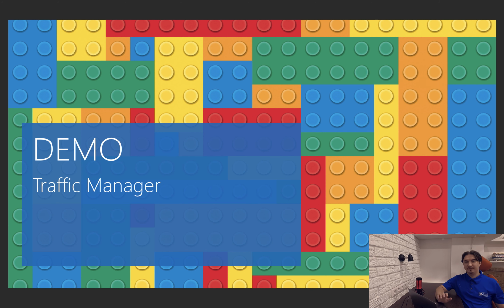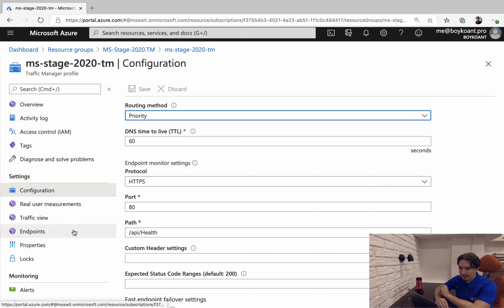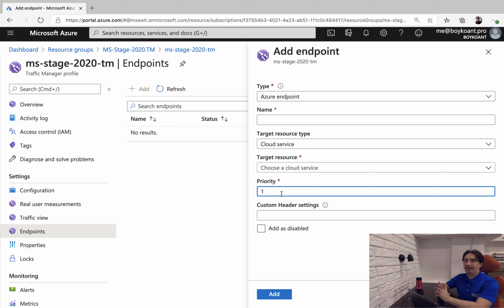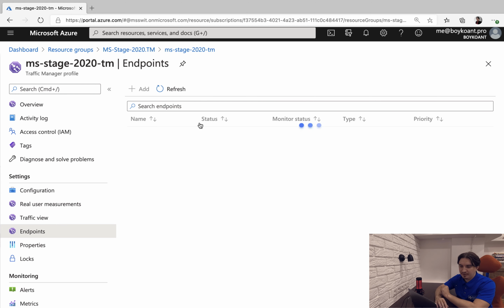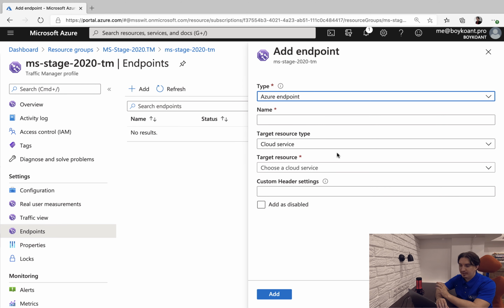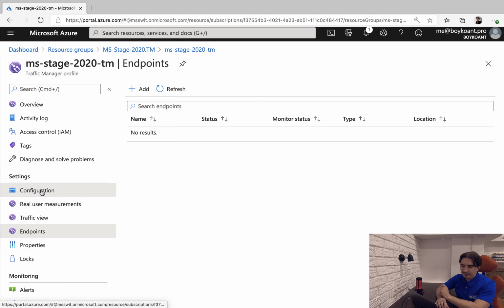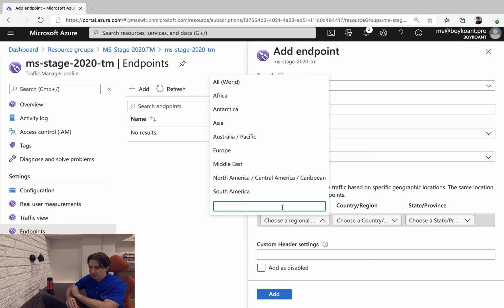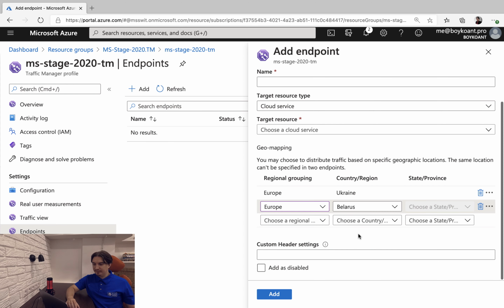Geo-distributed API with Azure Functions - 04 Azure Traffic Manager demo